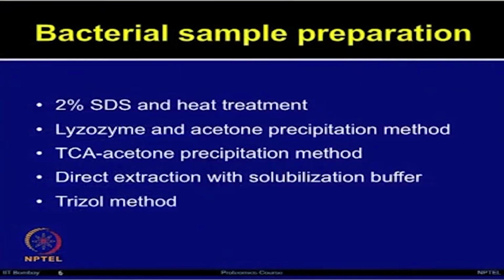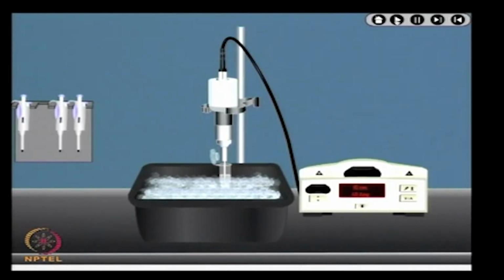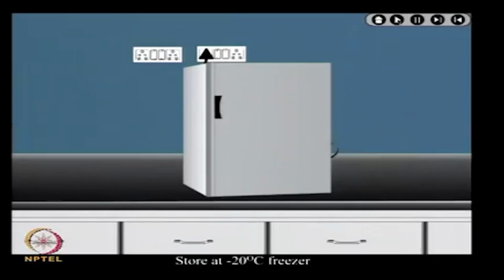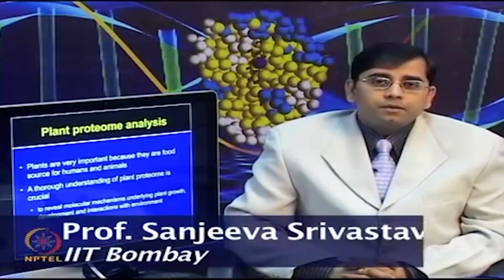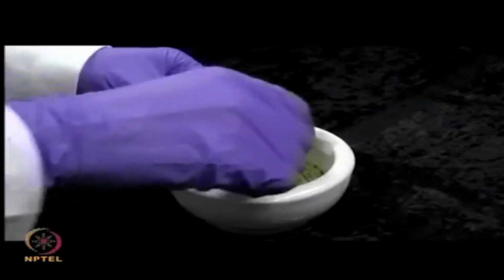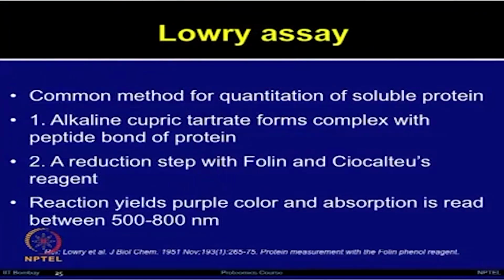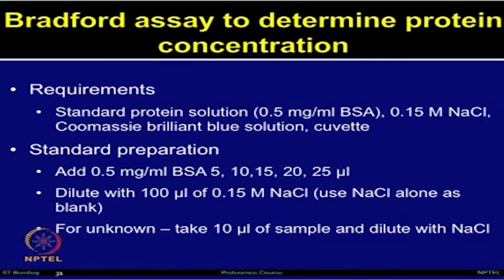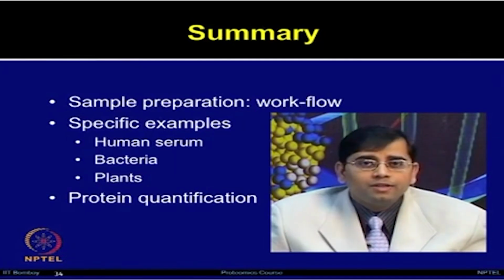Sample preparation for proteomics applications#swayamprabha